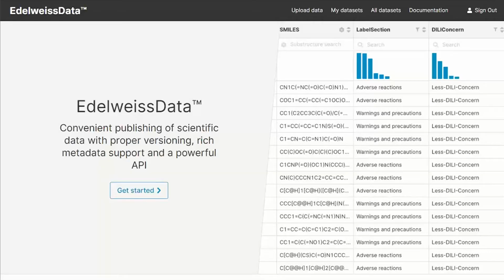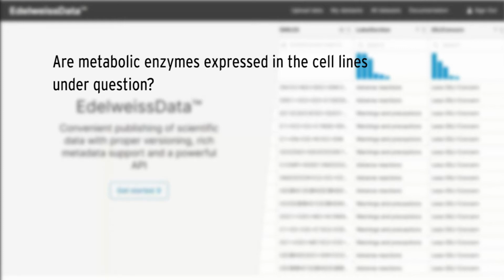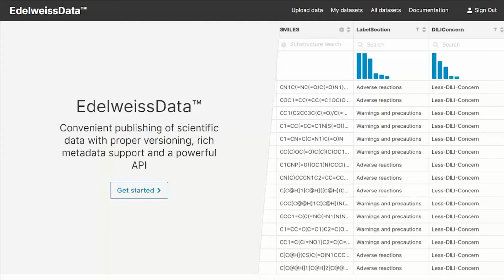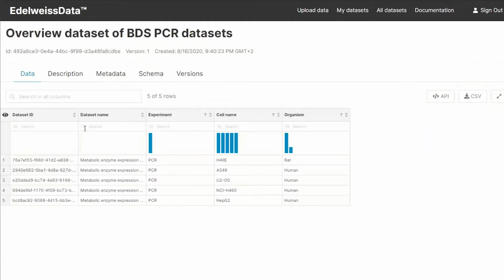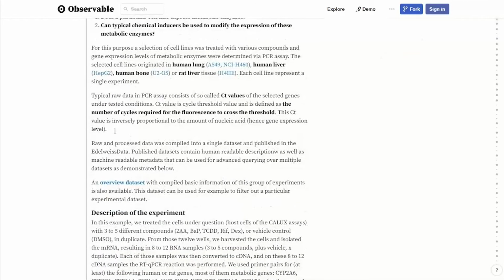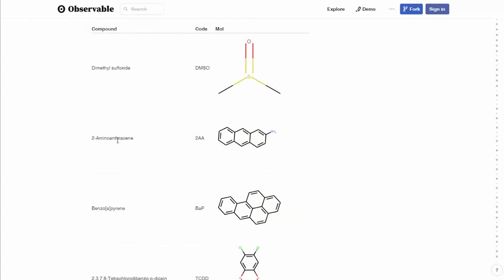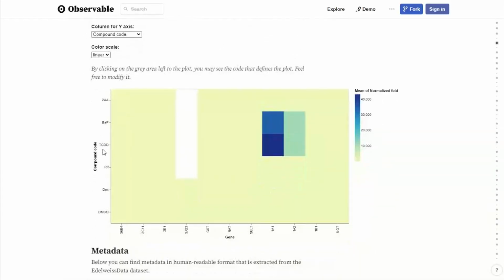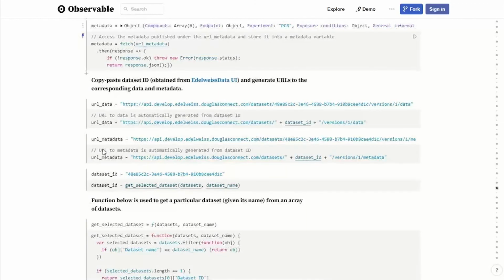EdelweissData™: Data analysis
In this tutorial we show interactive notebook for data analysis, that heavily relies on EdelweissData™ REST API service.